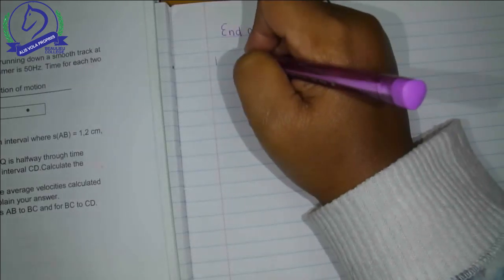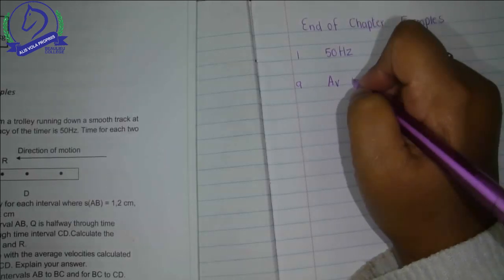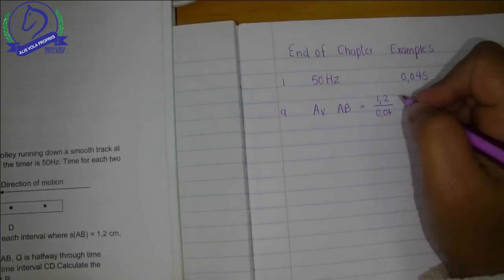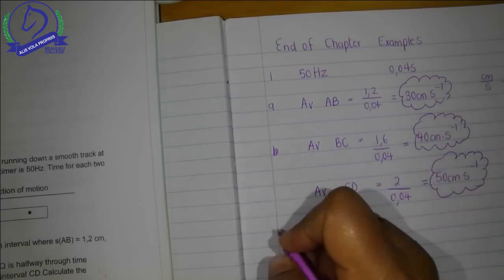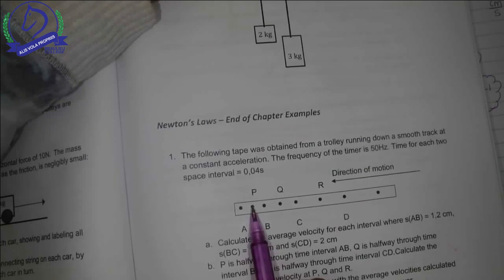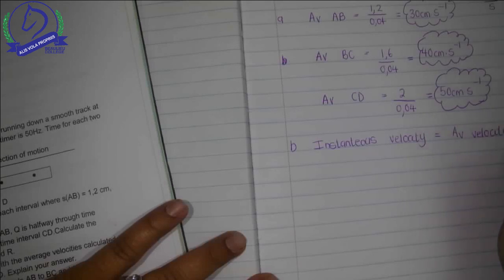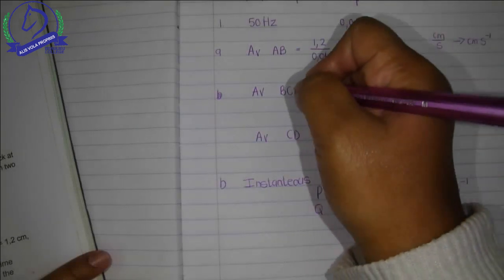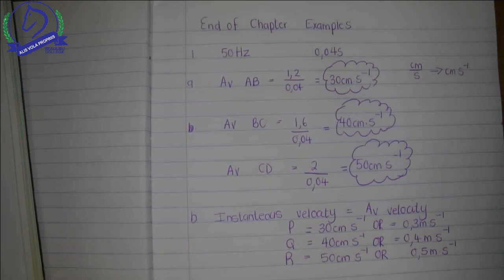Gr11 PhSc End of Chapter Example 1